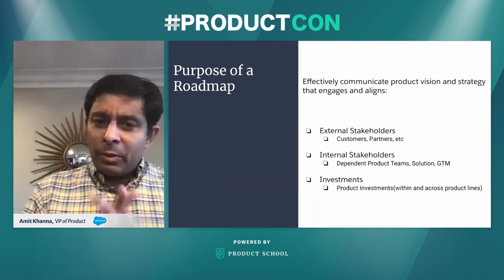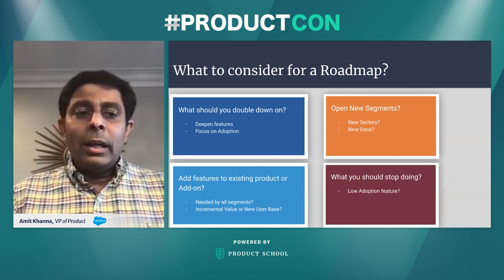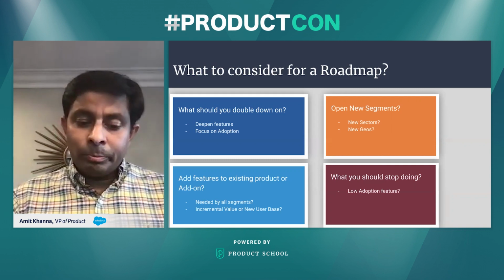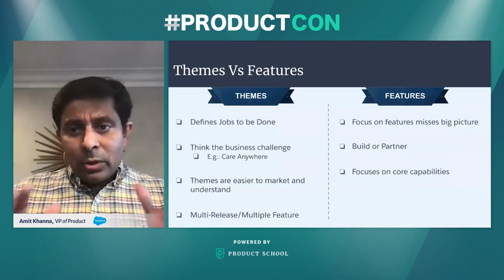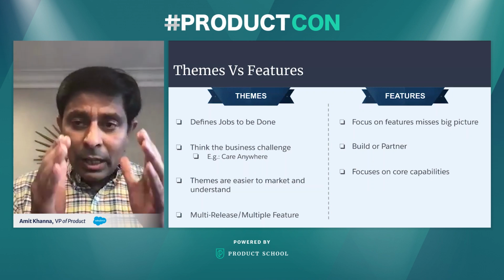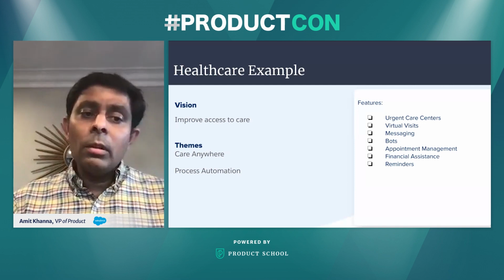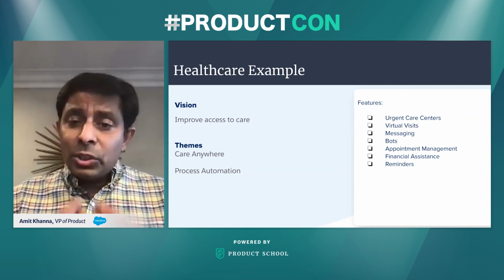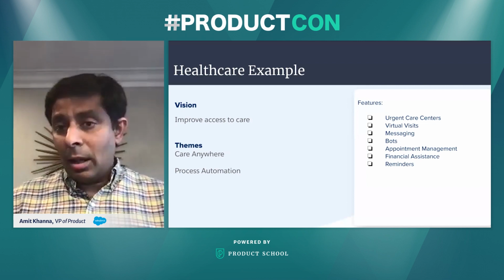ProductCon: How to Build a Robust Product Roadmap by Salesforce VP of Product, Amit Khanna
ABOUT THE SPEAKER:
Amit is leading the global product management team that is responsible for all the Health Care Products at Salesforce as the VP of Product. He previously worked as their Senior Director of Product Management, leading a team concentrated on B2C CRM, surveys, and core platform. Before joining the Salesforce team he was Director of Product Management at First Data Corporation. He brings to the table deep technical knowledge and business expertise. He is so dedicated to his craft and creating products that go beyond the customers' expectations that he will work tirelessly, day and night until it is up to his very high standards. He also is always sure to back up his ideas and views with rock-solid data and research.

In addition to classes, we host daily online events with top industry professionals about Product Management.

We are committed to pushing the product management industry forward. We published the Amazon bestseller, The Product Book (Get your copy host over 1,000 free events per year, The Proddy Awards, and ProductCon, the largest multi-city conference in the world for product managers.